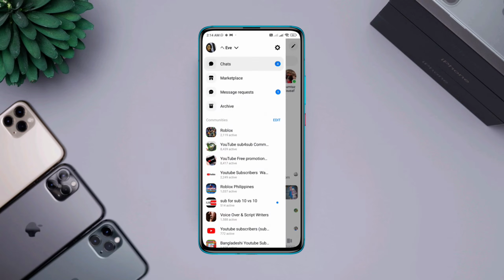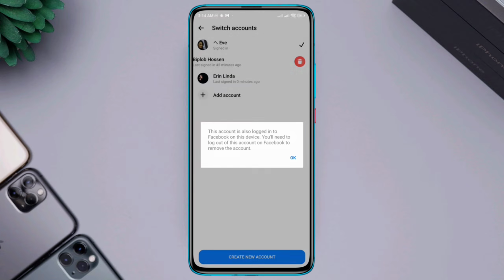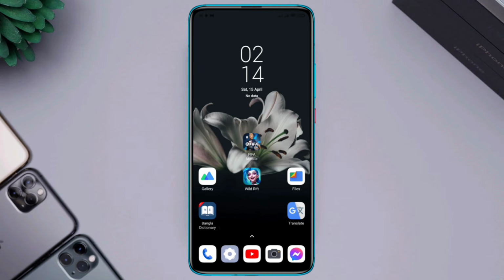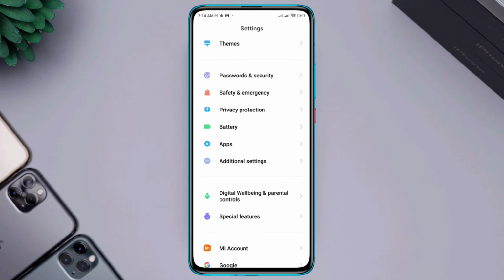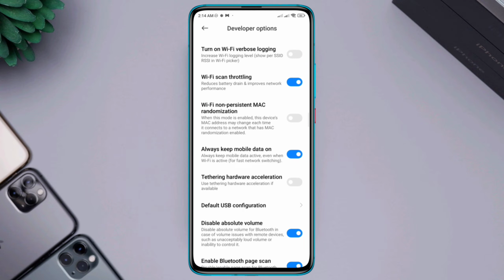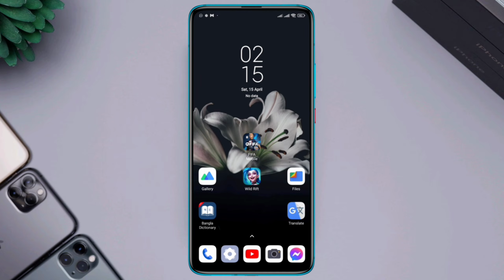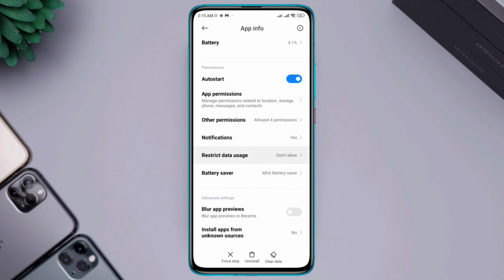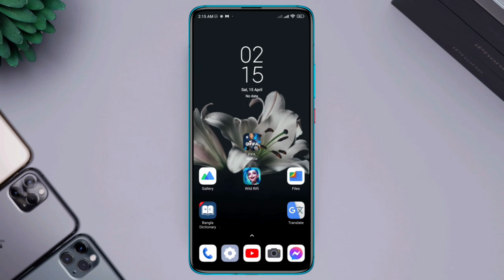How To Fix Switch Account Problem on Facebook Messenger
Do you want to solve your Facebook Messenger Switch Account Problem on android? Then watch this entire video to fix you Can't switch accounts on messenger on android.
Switching accounts in Facebook Messenger can be a convenient feature for those who have multiple accounts or share a device with others. However, sometimes users can experience issues with this feature, such as difficulty logging in or staying logged in to multiple accounts. If you're facing a switch account problem in Facebook Messenger, there are several steps you can take to fix the issue.
So, after analytics the problem, Here i am going to give you some effective Solution that will be solve your Switching Issues in Facebook Messenger or Fix Switch Account Problem on Facebook Messenger on android.

00:01- Video intro
00:24- Solution 1: Enable some settings from the developer option
00:41- Solution 2: Remove the software glitch
00:53 - Solution 3: Now Switch on your messenger
01:01- Solution ending